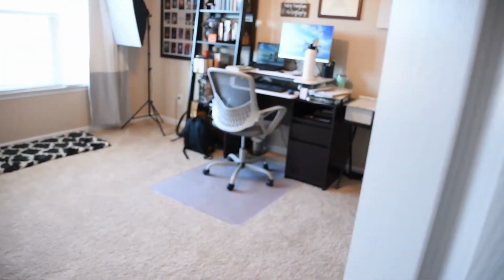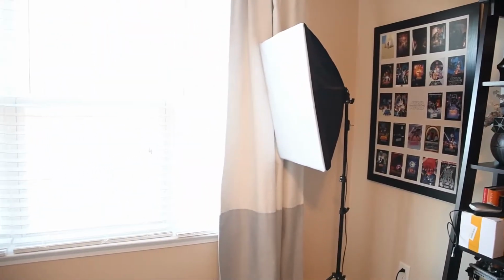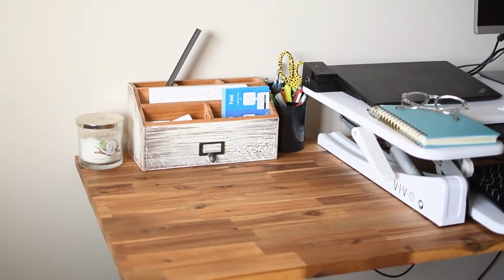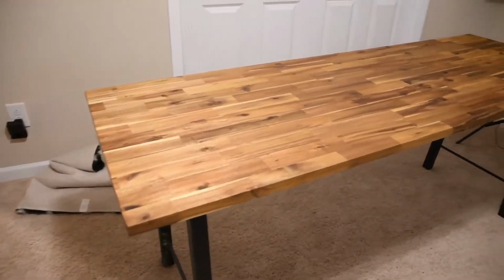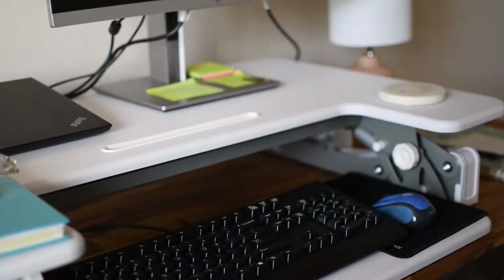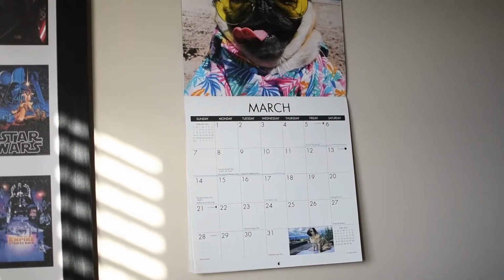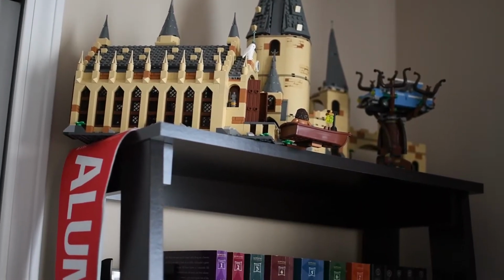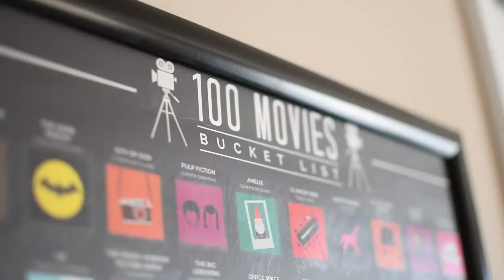HOME OFFICE TOUR | How we created our work from home space and how I store my photography equipment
We have been working from home for over a year now. We wanted to create a nice work from home space that is functional for both of us. There was plenty of clutter and the flow of this space was off. Watch our productive organizing and cleaning of our home office.

We ended up building my desk from a butcher block from Home Depot and legs from Amazon. We also built some shelves to put above the desk, as well as organizing all of our files. I store my wedding photography equipment in the closet of our office. I keep everything in my main backpack, but I also have a small bag to keep old or back-up lenses. My lighting kit for when I film my YouTube videos also fit in the closet.

My gear:
Nikon D7500
Nikon 85mm 1.8
Nikon 35mm 1.8
Nikon 16-80mm 2.8-4